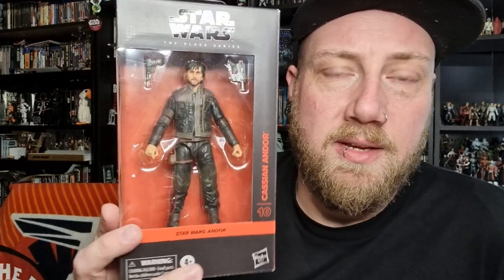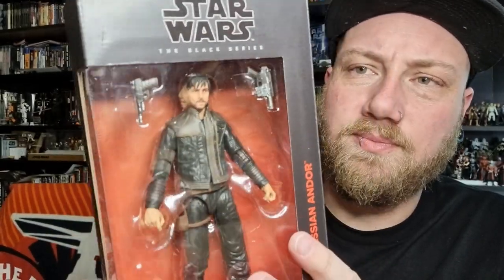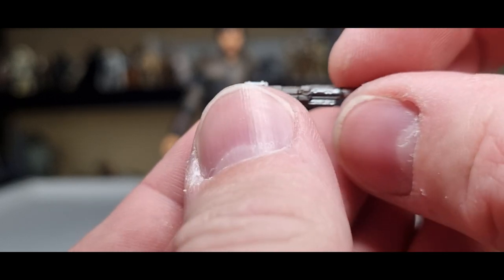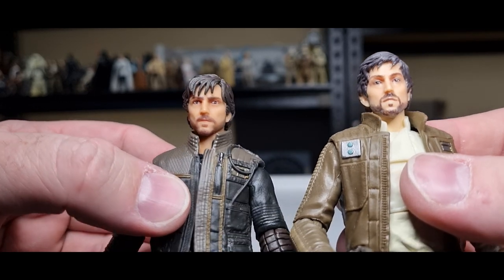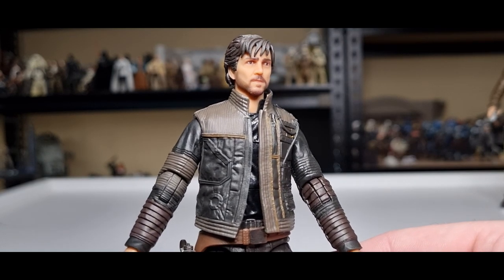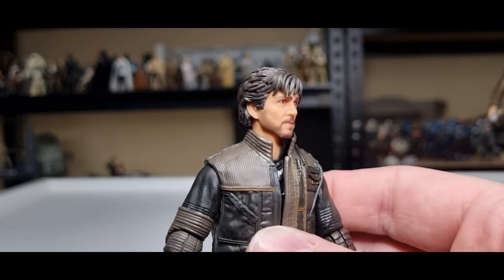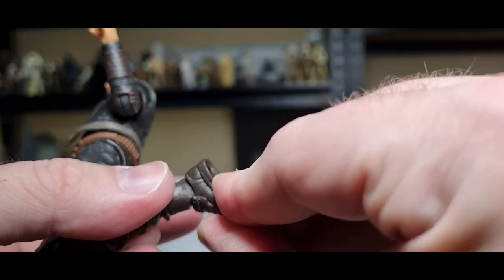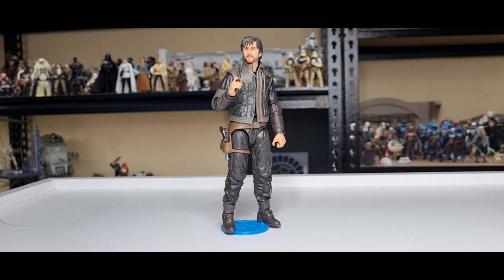CASSIAN ANDOR - STAR WARS THE BLACK SERIES - ANDOR